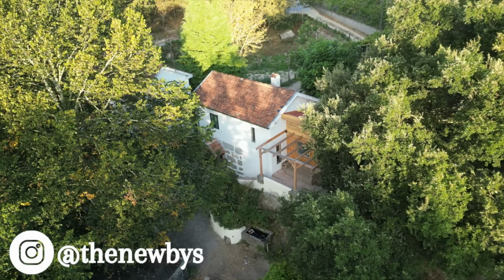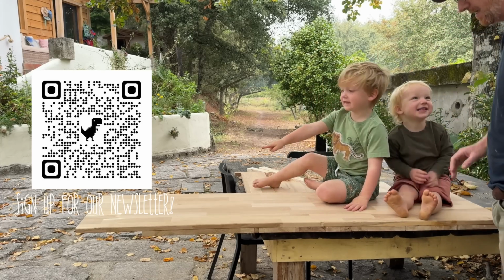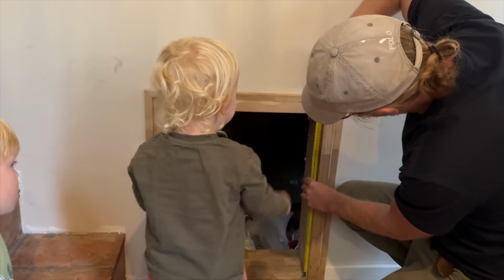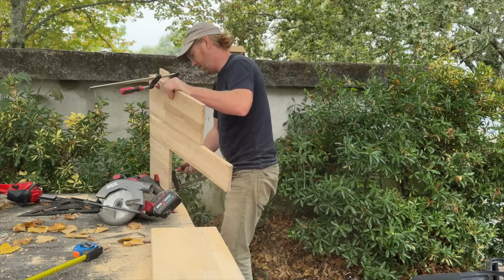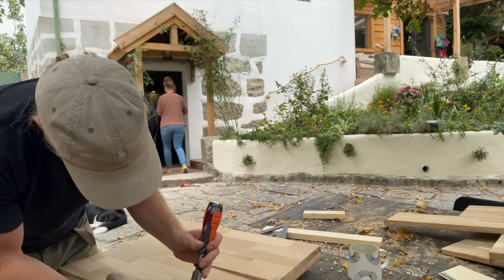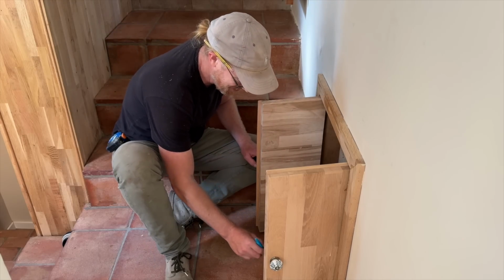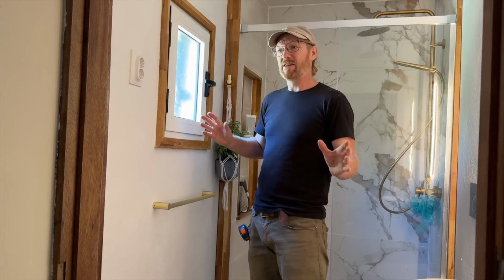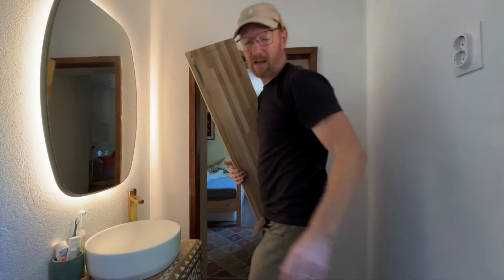WE'VE BEEN WAITING FOR THIS | Finishing our Stone House Renovation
We are a family building a house in Portugal and renovating an abandoned farm. for an extra 4 months Surfshark

Adding the finishing touches to a 10 month tiny house renovation on our stone house in Portugal.

We’re John, Tara, Crusoe, and Sawyer Newby, a family of explorers who've settled in Northern Portugal. We’re currently renovating an abandoned farm into our dream off-grid homestead, and we’d love to take you along for the journey!

New episodes EVERY WEDNESDAY and SUNDAY – so hit that subscribe button, give us a thumbs up, and come along on our adventure as we blend our 20 years of world travel with the challenges of homesteading.

John’s favourite tees (code: NEWBYS)
Stainless steel bottles (code: 15Newbys)